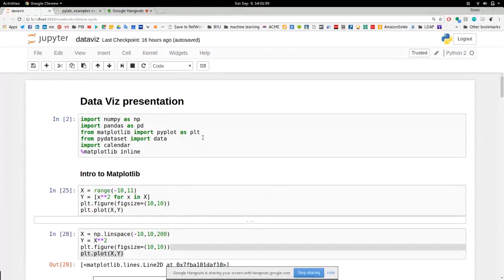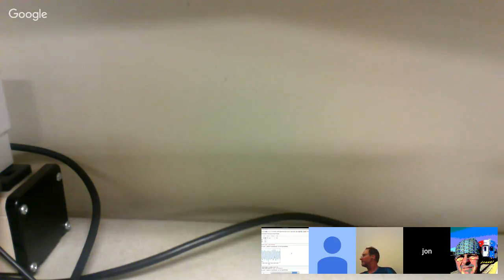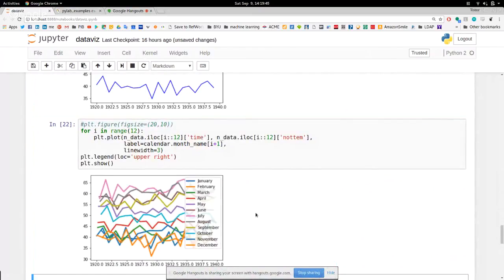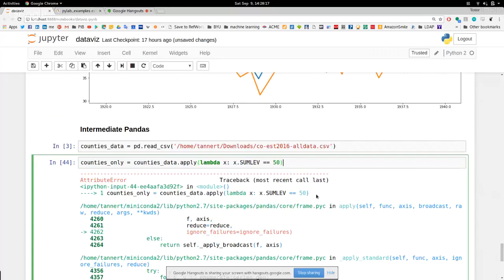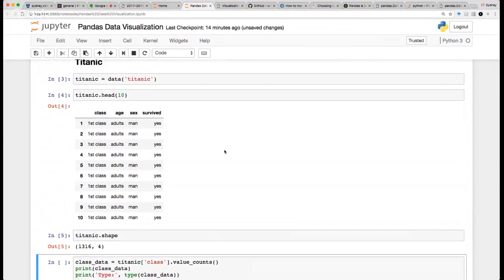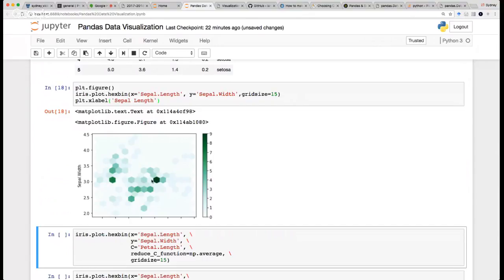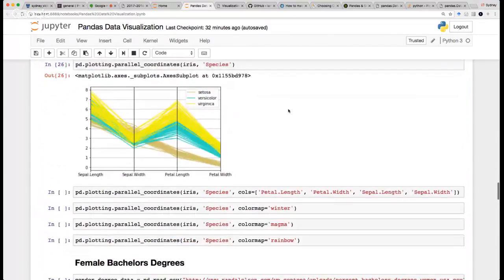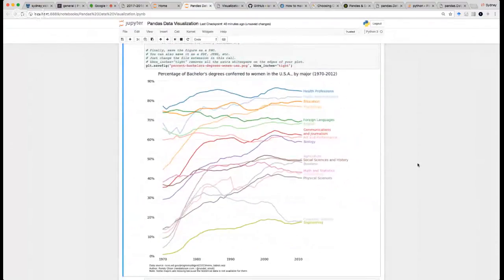Provo Data Science Workshop #2 -- Pandas, Python and Visualization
From the presenter: "Being able to visualize data helps to determine patterns, to communicate results, and is a fundamental tool of any data scientist.

"We will be going over basic Python data visualization techniques in 1, 2, and 3 dimensions.  We will be using functions from the `matplotlib` package, as well as helpful wrapper functions from `pandas`.

"The matplotlib package is the most commonly-used data visualization library in Python. It mimics the plotting syntax and capability of Matlab (hence its name).

"Pandas has many built-in plotting methods that wrap around matplotlib. Since pandas provides tools for organizing and correlating large sets of data, it is advantageous to know how to use its built-in plotting functions."

Presentation by BYU Applied Math graduate on visualization with Python and Pandas STARTS AT 2PM!

NOTE WELL main meeting at 2pm for one hour! Q&A follows.

Our meetups are intended to be useful for introductory level programmers, if you are experienced please come and contribute to discussion.

1:15pm -- Come early if you need help setting up Linux or Anaconda on your laptop -- if we are installing Linux make sure you backup all your data!
2-3:00pm -- Pandas visualization presentation, this is the part that will be on Hangouts / Youtube Live
3-3:45pm -- Q&A and followup support, as long as this remains a Q&A we'll keep the live stream going.

This working sub-group is focused on the tools and environment needed for data science projects. We want people to bring their laptops and participate.